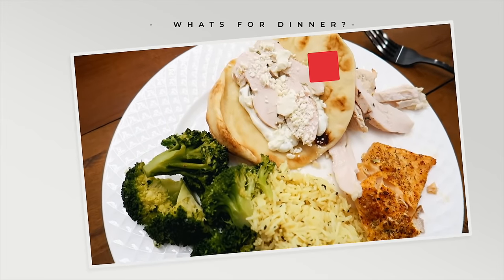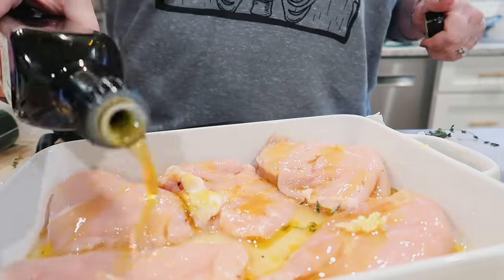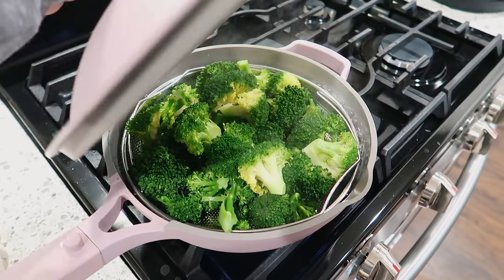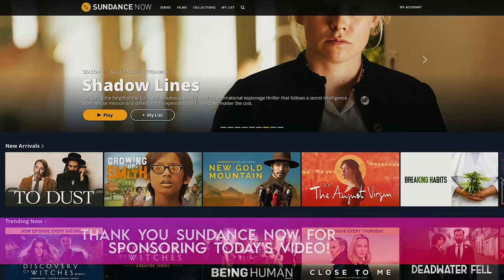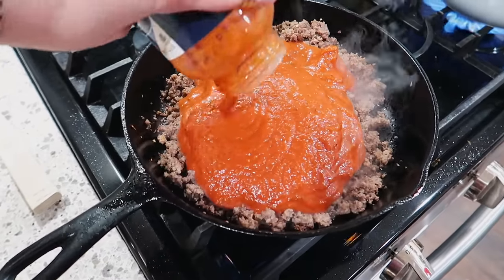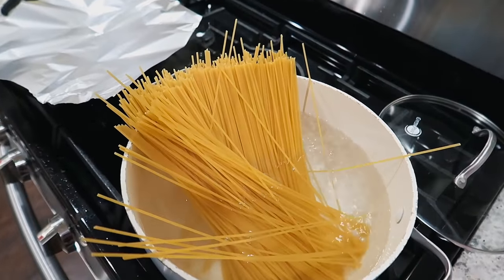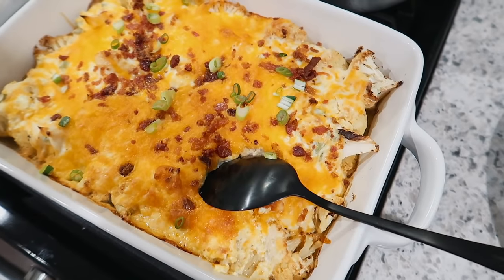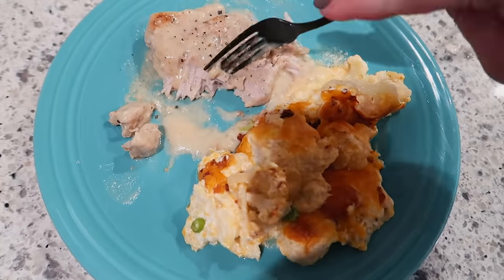✨ 5 DELICIOUS & QUICK DINNER IDEAS! 🍝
Thank you Sundance Now for sponsoring today's What's for Dinner video!

0:00 --- Intro
0:30 --- Greek Chicken, Salmon, & Lemon Rice
8:55 --- Spaghetti
12:01 --- BBQ Meatballs with Noodles
13:20 --- Shrimp & Asian Salad
15:35 --- Pork Chops & Cauliflower Bake

Looking for dinner ideas that are quick, easy, and delicious? Look no further! This video is packed with recipes that will have you coming back for more. From one-pot meals to skillet dishes, we've got you covered.